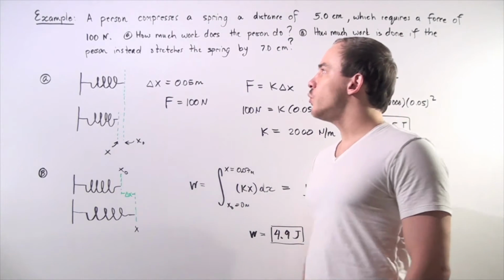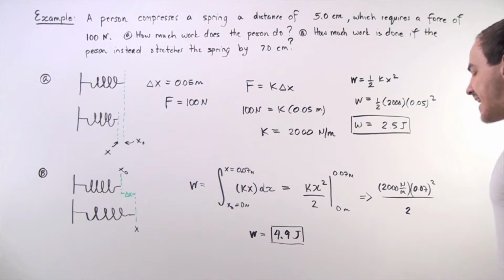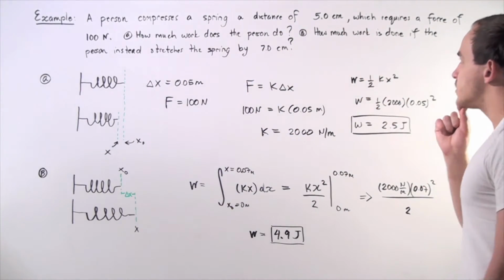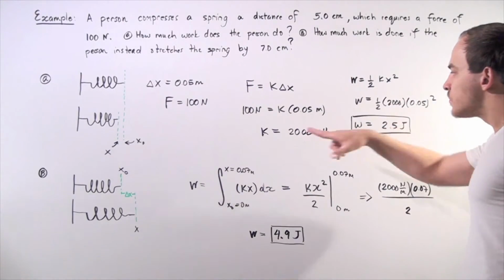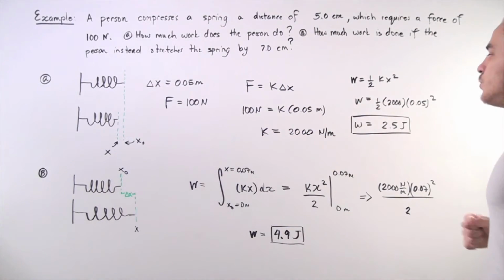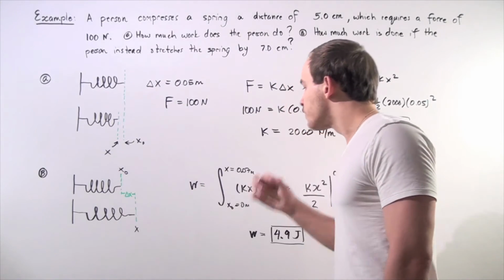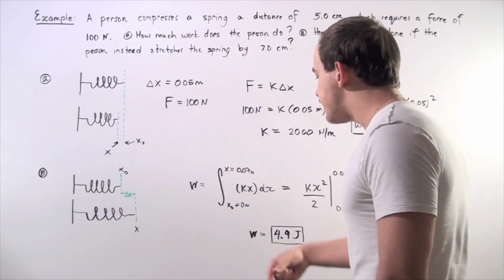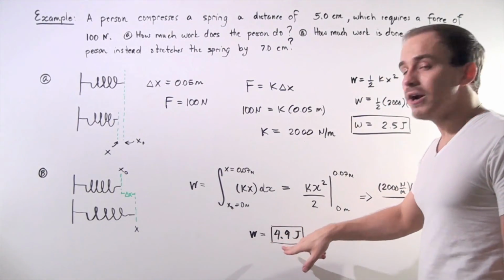Work done by Spring Example